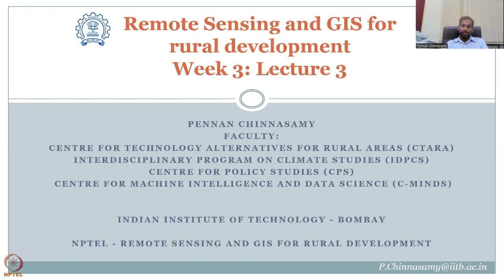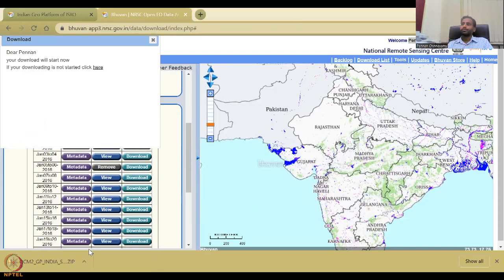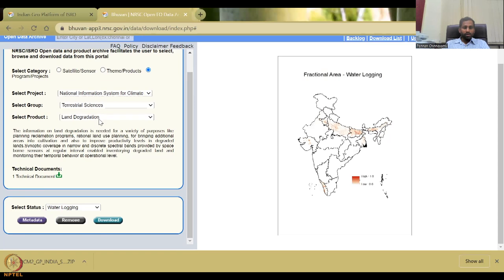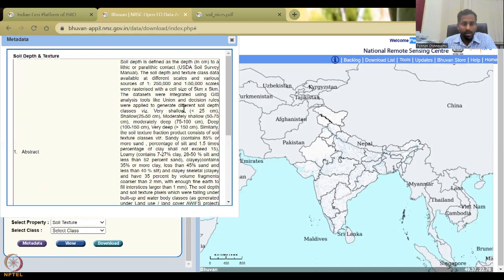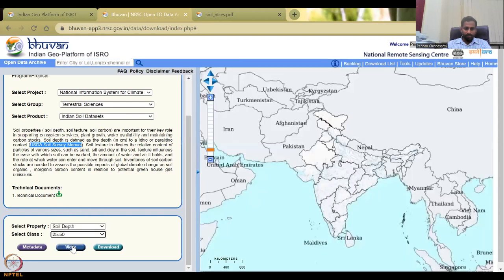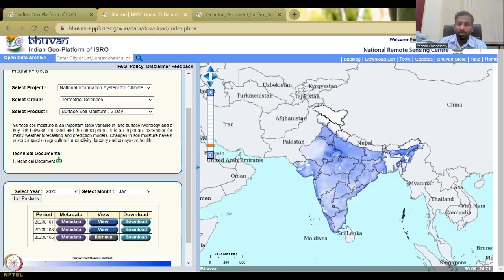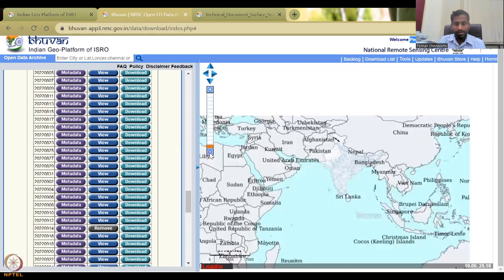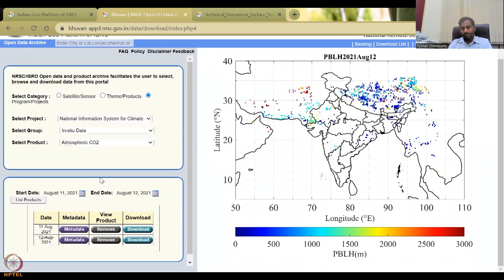Week 3 : Lecture 13 : Intro to Remote Sensing Data for Rural Development : Soil and Climate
Lecture 13 : Intro to Remote Sensing Data for Rural Development : Soil and Climate